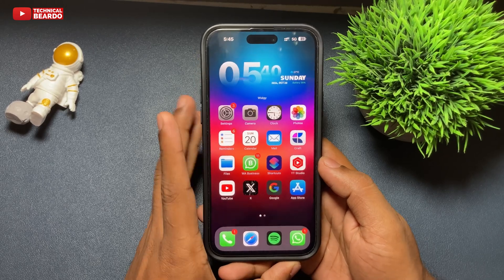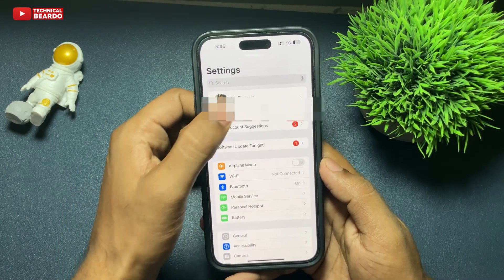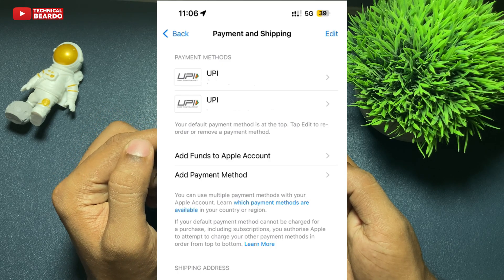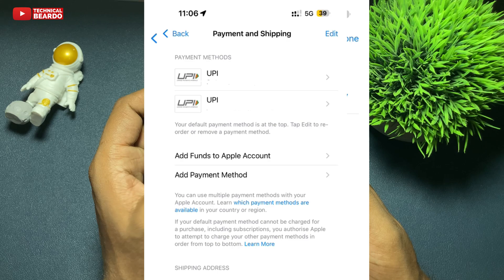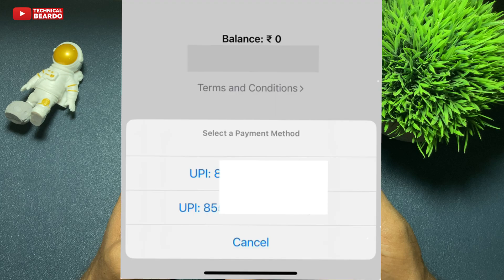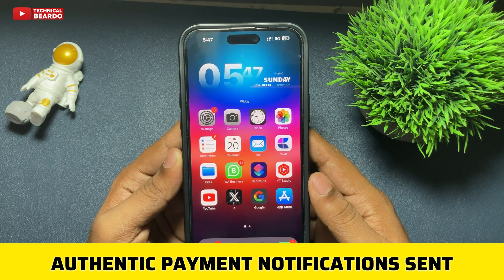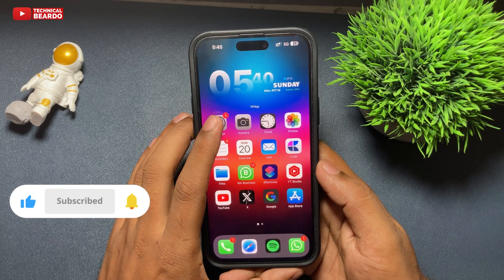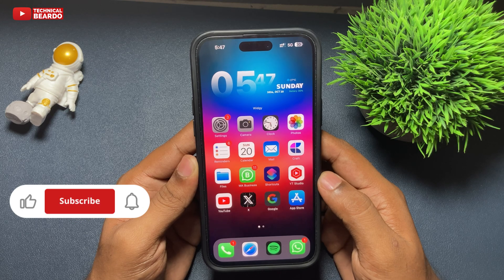How to Add Funds to Apple ID Account (Step-by-Step)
Learn how to easily add funds to your Apple ID account! This quick tutorial will guide you step-by-step through adding money to your Apple ID balance, so you’re ready for App Store purchases, subscriptions, and more. Perfect for anyone looking to top up their Apple ID balance quickly and securely.

Adding funds to your Apple ID gives you flexibility and control over your purchases. Whether you’re buying apps, games, or media, this video shows you the fastest way to ensure your Apple ID is always ready to go. Watch now to add money to your Apple ID account in just a few steps!

Watch these iPhone-Related videos as well:
How to Clear iCloud Storage: youtu.be/zPih2ck3Mrc
iPhone Call trick: youtu.be/RK96dn3DrzQ
Get Live voicemail on iPhone: youtu.be/ozLrRLhLMks
Sideloading apps on iPhone: youtu.be/WpG0CwRWDCw